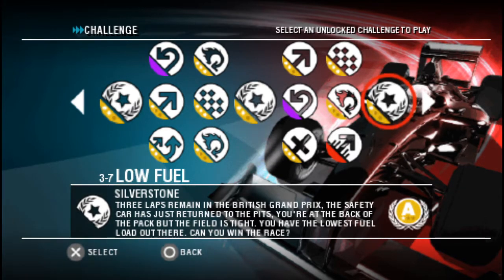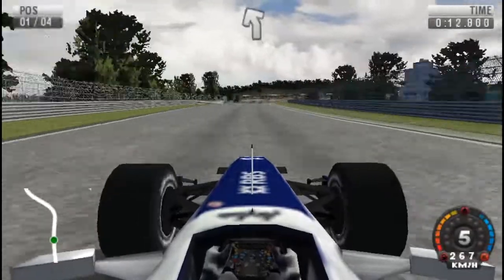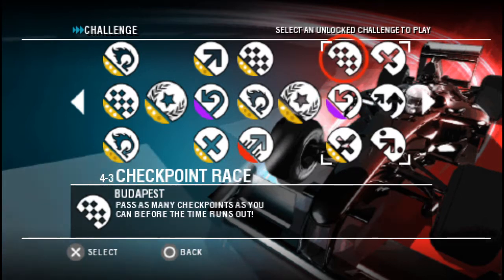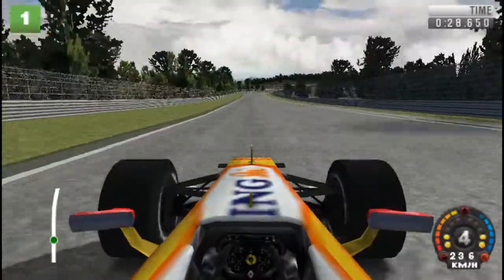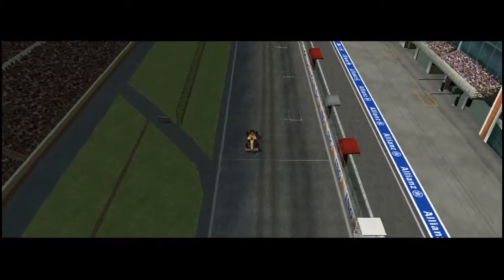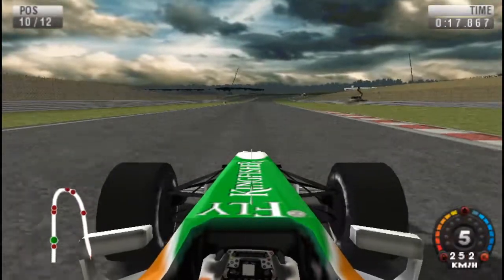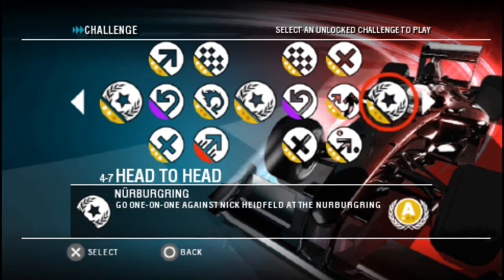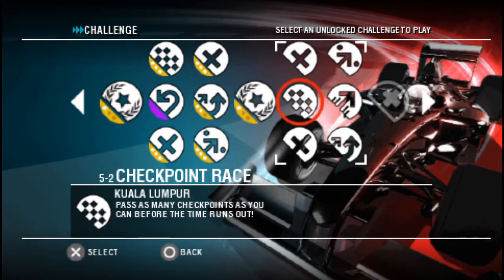Let's Play F1 2009: Challenge Mode (Blind) - Double Your Fun - Part 4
The fourth stage of Challenge Mode was designed with the motto double your pleasure, double your fun. It's a pair of double-dips with two challenges at the Hungaroring and two at Istanbul Park. They're challenges so nice that F1 2009 visits twice.

However, in moments that are considerably worse than a pack of Doublemint gum, we have to try the new Gates challenge which was programmed by someone who had no concept of a racing line.

For more classic F1, check out my look at the 1994 Formula One season in Grand Prix 2:

Maybe you'd like a newer Codemasters name? I also took a look at the challenges in F1 2013 Classics Mode:

Maybe you're looking for classic Codemasters, I just wrapped up a playthrough of TOCA 2 Touring Cars:

F1 2009 was developed and published by Codemasters. It was released in 2009 for the PlayStation Portable and Nintendo Wii and recreates the 2009 Formula One World Championship season.

This let's play features the game's Challenge mode which sees the player tackle various scenarios including racing through checkpoints, overtaking cars, setting the fastest possible lap times and winning races.